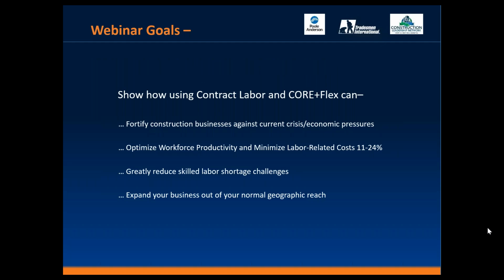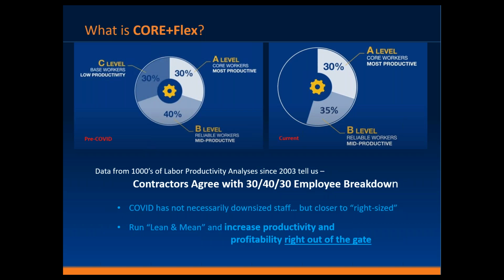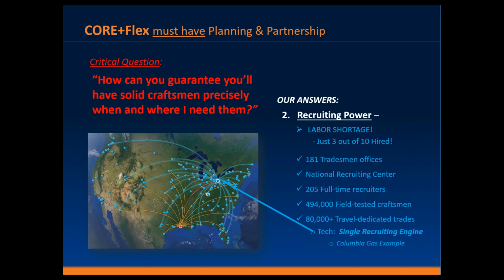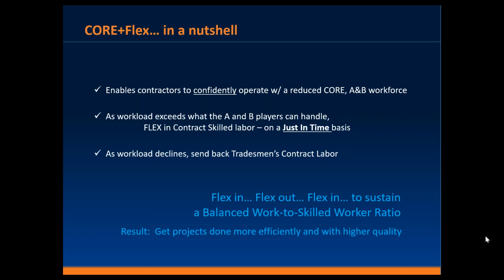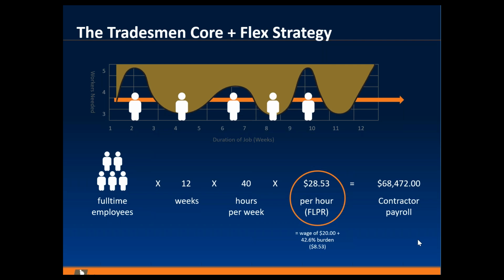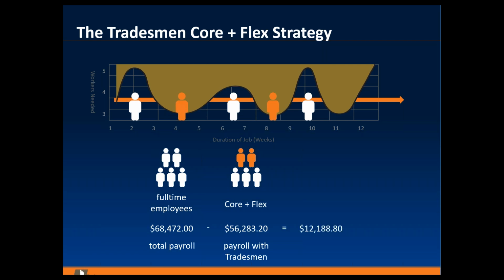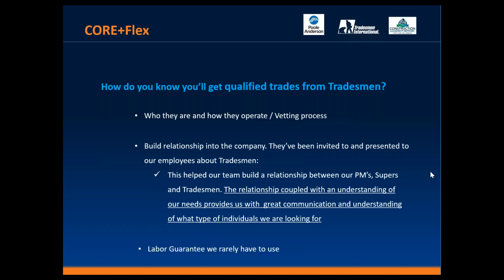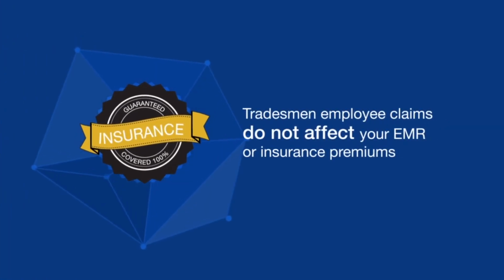Workforce Strategy Webinar with CLN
CORE+Flex is a proven workforce strategy to protect contractors now and as construction fully ramps up.